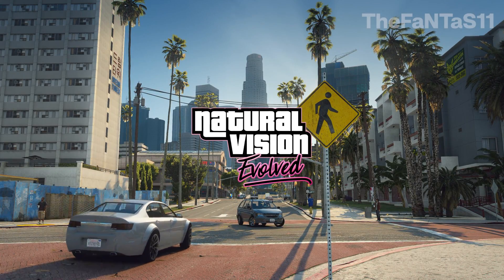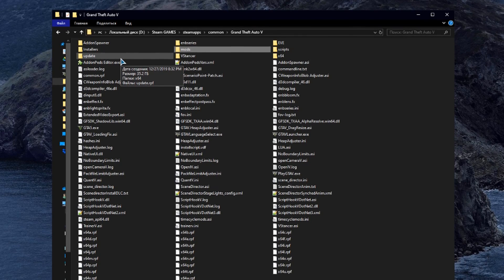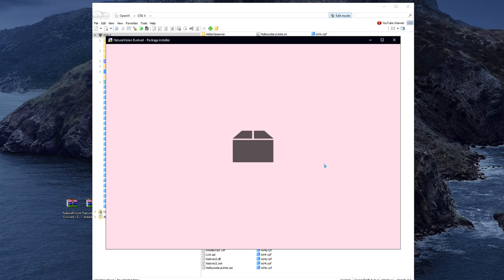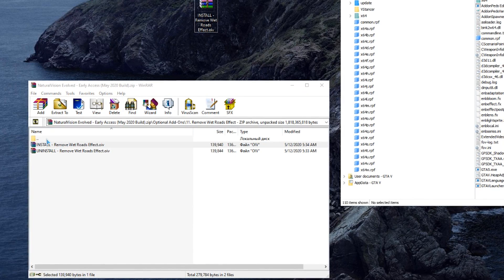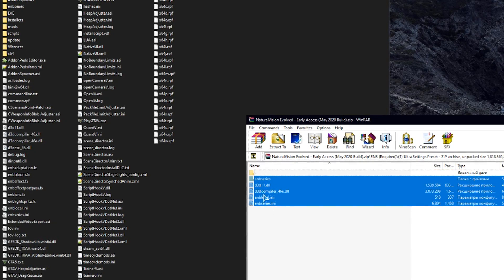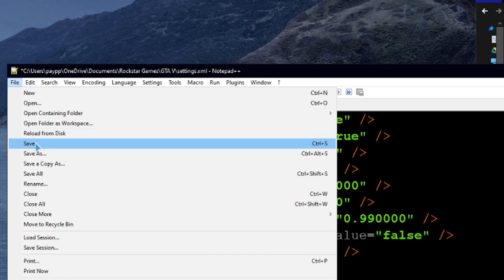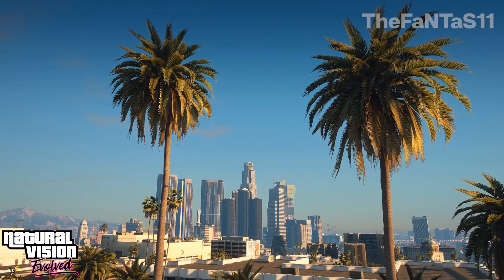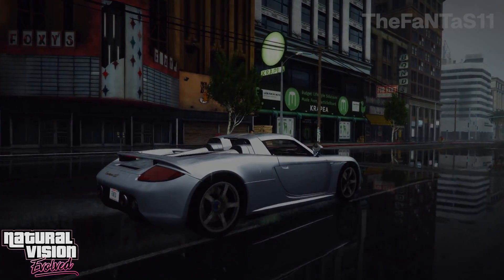How to Install NaturalVision: Evolved ✪ GTA 5 (Tutorial 2020)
I hope this video helped you with Natural Vision Evolved installation, if you liked the video then please give a like and subscribe for more Grand Theft Auto V cinematic edits, gameplays, graphics mod tutorials, mods installations.

NaturalVision Evolved (NVE) is a work-in-progress visual overhaul mod that is currently in the early access stage. Numerous changes were made to the environmental weathers, lighting system, ambient colors, tonemapping, world textures, building models and much more in order to blur the line between fantasy and reality.

GeForce RTX 3090:

Intel Core i9-9900K:

LG 38WK95C-W 38-Inch 21:9 Curved UltraWide Monitor: